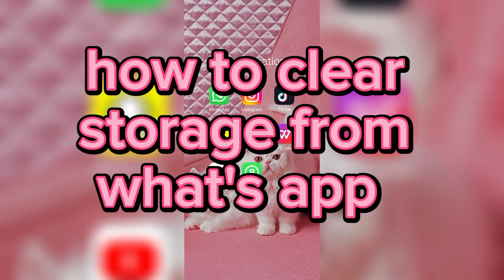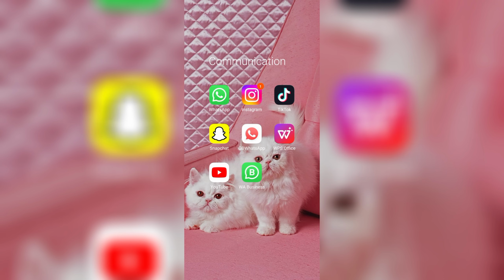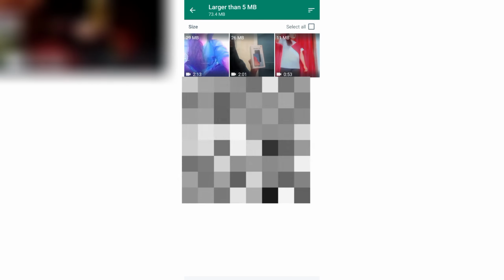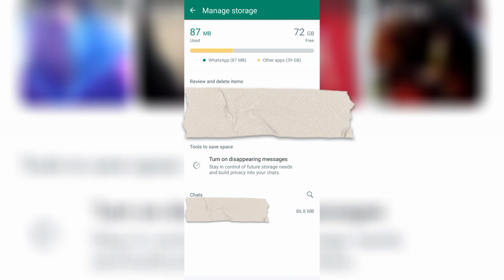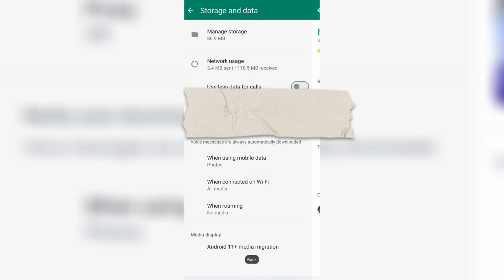How to Clear Storage from WhatsApp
Are you looking for ways to free up space on WhatsApp and manage your data more efficiently? In this video, we will show you how to clear storage from WhatsApp using simple and effective methods. We'll cover tips for managing your media, deleting unnecessary files, and optimizing your storage settings. Whether you're running out of space on your phone or just want to declutter your WhatsApp, this video has got you covered. Watch now and say goodbye to storage issues on WhatsApp!

Queries Solved:
1. How to clear storage on WhatsApp
2. Managing data on WhatsApp
3. Freeing up space on WhatsApp